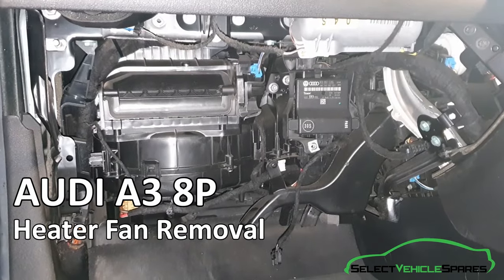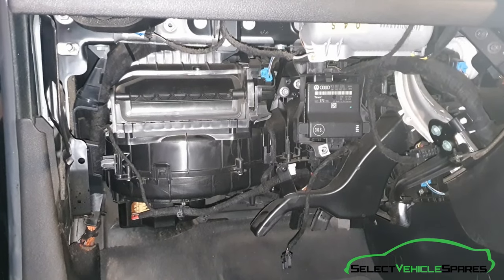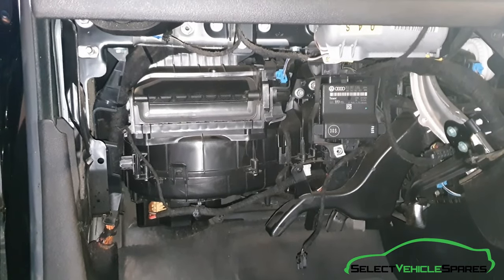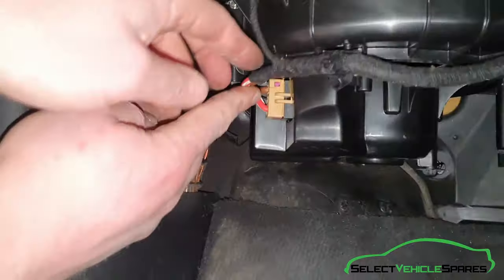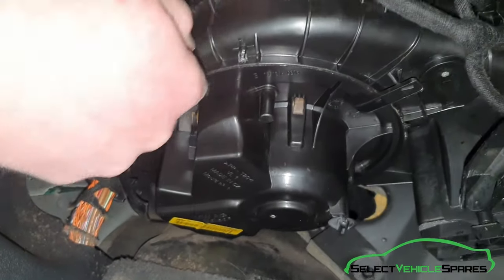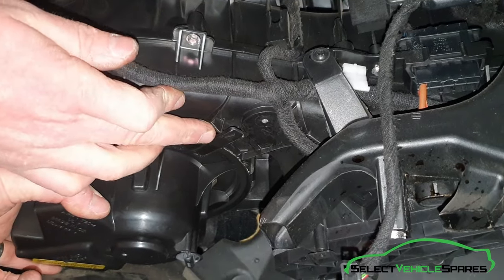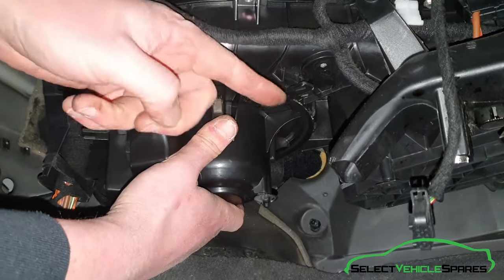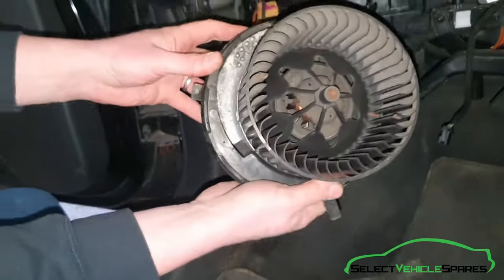AUDI A3 8P - How To Remove Heater Blower Fan Air Con Motor & Resistor Removal 2004-2012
Guide on how to remove the heater blower fan motor assembly from an Audi A3 8P (Mk2), years 2004 to 2012.

You will first need to remove the glove box compartment, which is shown in our video